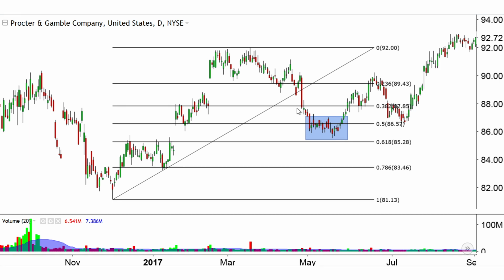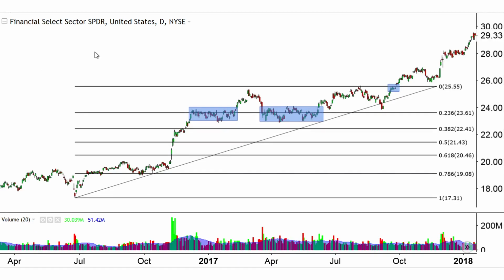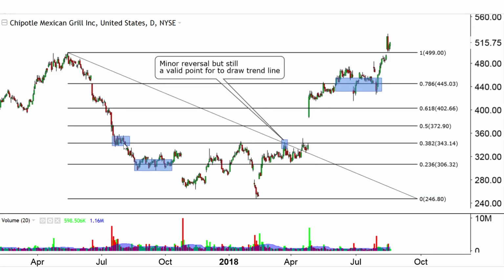Fibonacci Retracement With (Flat) Price Action Stalls And Congestions